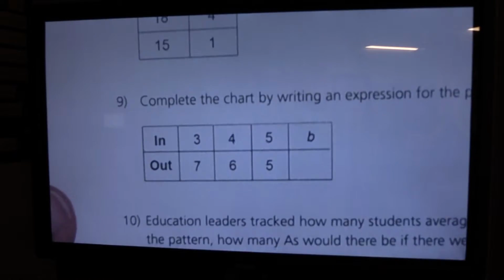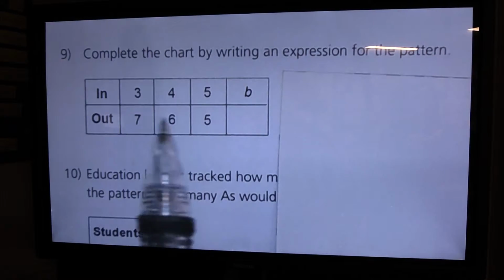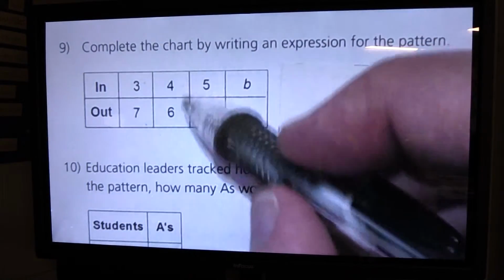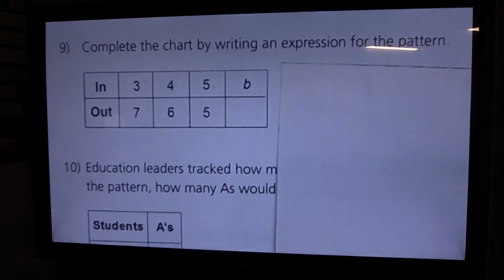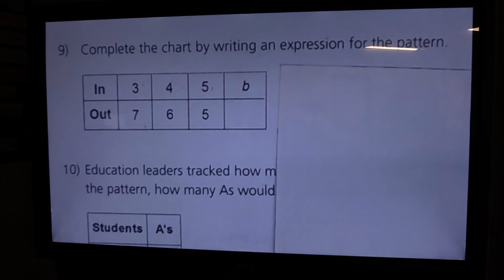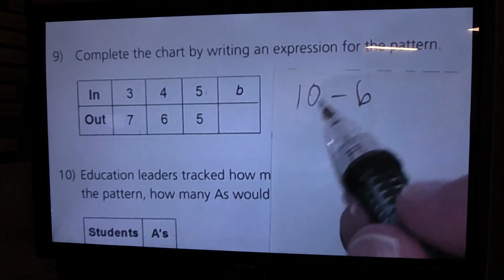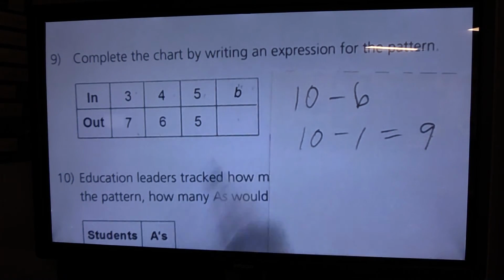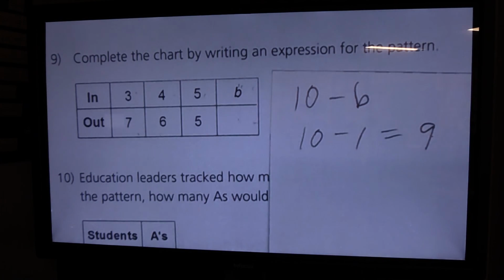Writing Algebraic Expressions Based on Patterns Clip 2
This video demonstration goes along with SFA PTM Level 6 Unit 7 Cycle 3 Lesson 3--I demonstrate for my students how to write an algebraic expression to describe a pattern of a set of data.